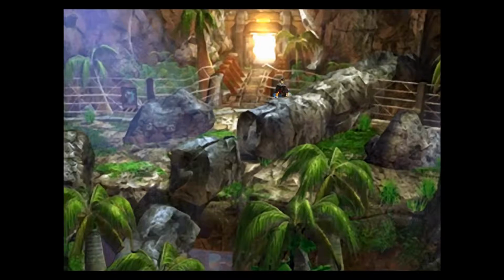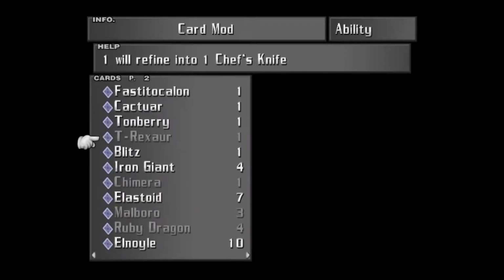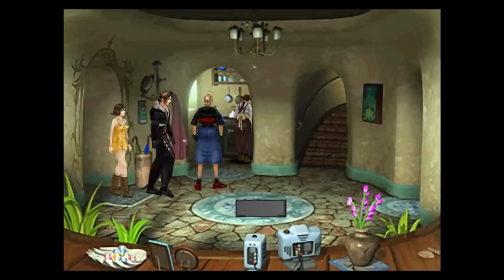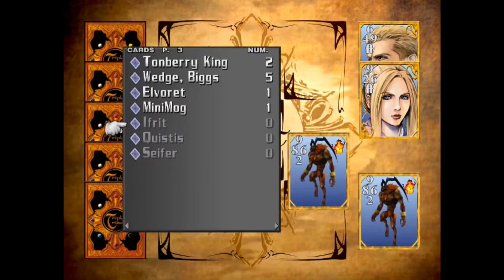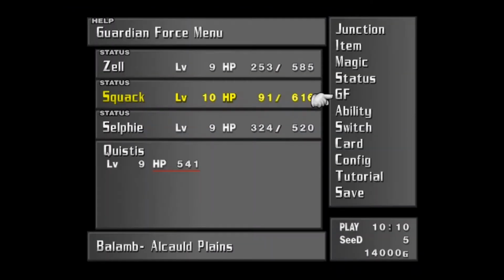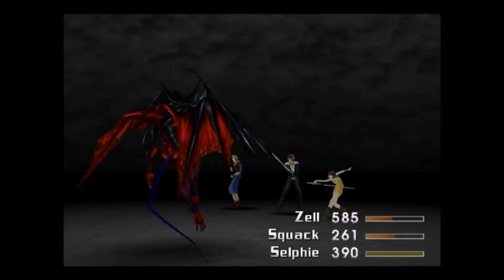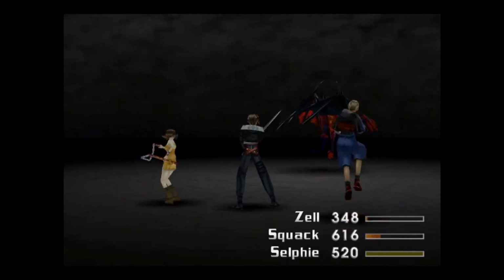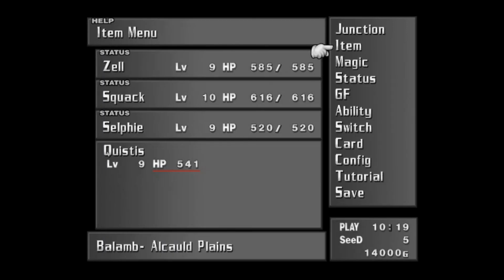[8] Final Fantasy VIII |Let's Play| Angel of Death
ChickenWuss's Ma ain't got no cards, that's fo sho. College is taking up a lot of my time so the time scheduling may make uploads a little staggered.
Corresponds in all aspects to fair use of game soundtrack.